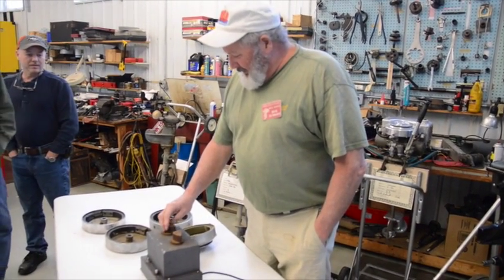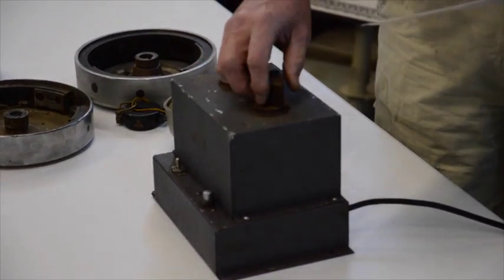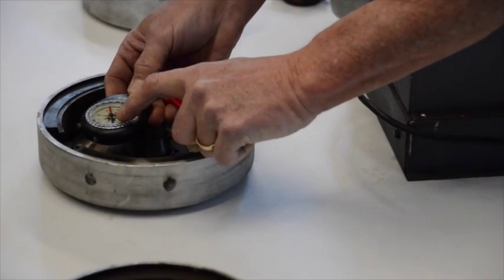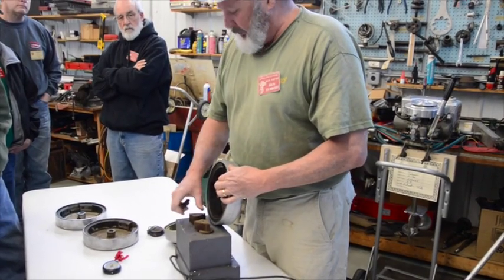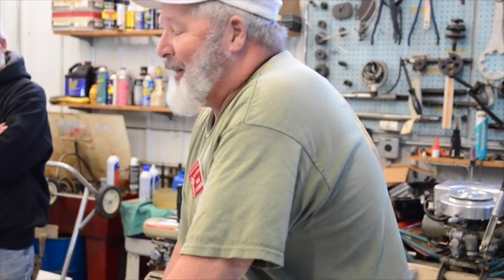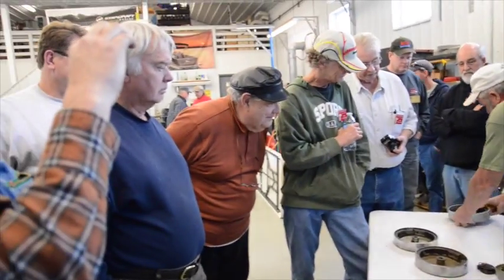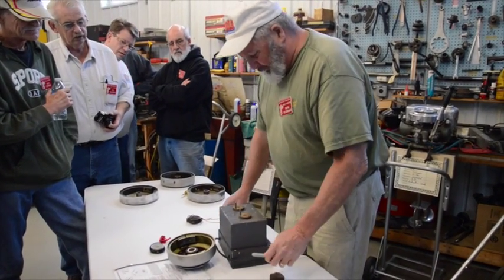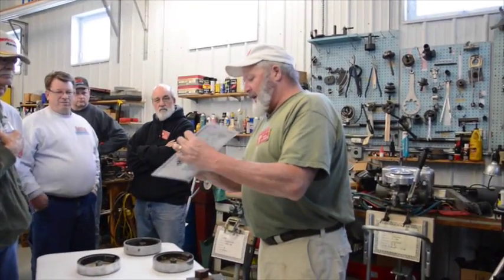flywheel magnetizing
Rick demoing how to magnetize a flywheel.